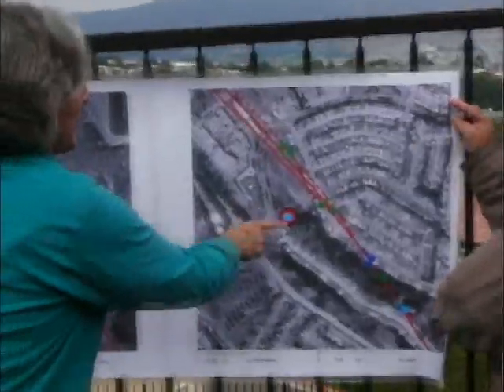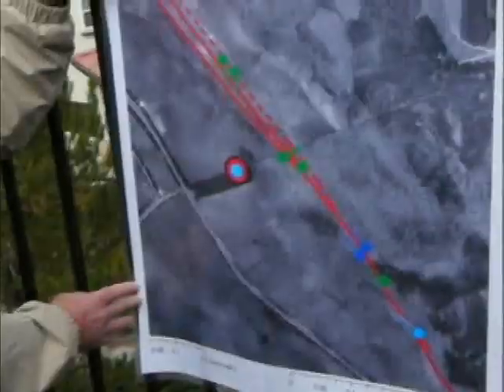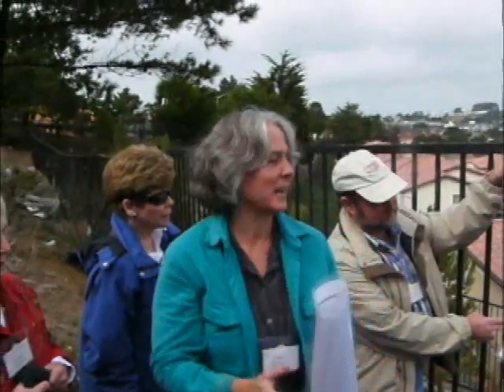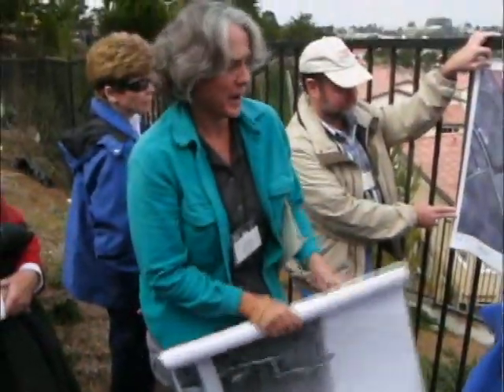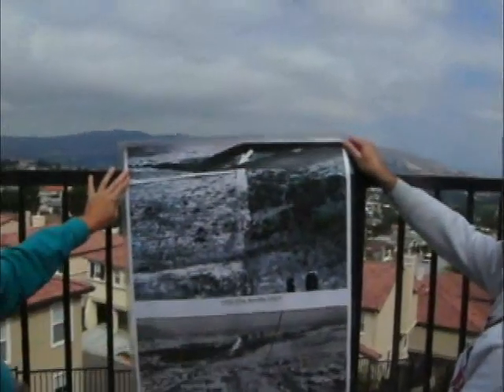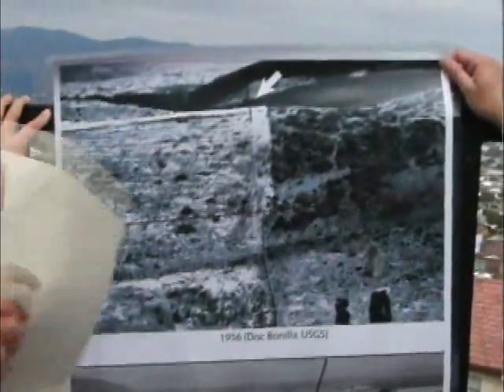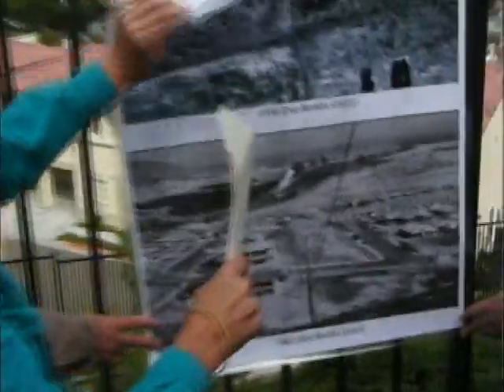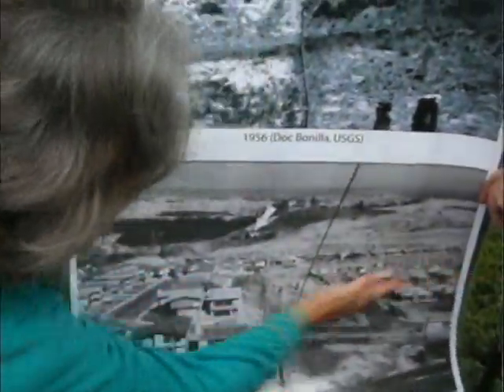San Andreas Fault Tour (PART 2)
This is a tour I took with a group of Caltech alumni and seismologists in the Bay Area.  In this second part of two, we visit South San Francisco to see homes built atop the fault and then we go to San Francisco City Hall to crawl underneath the building to see the shock absorbers holding up the massive building.